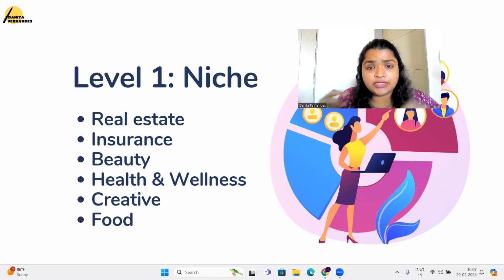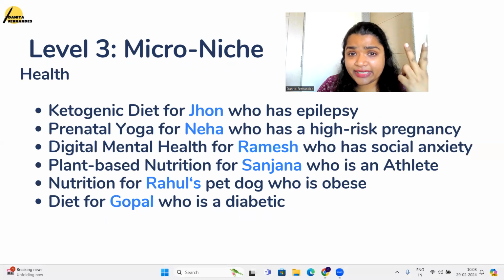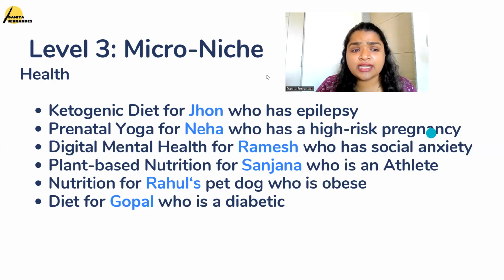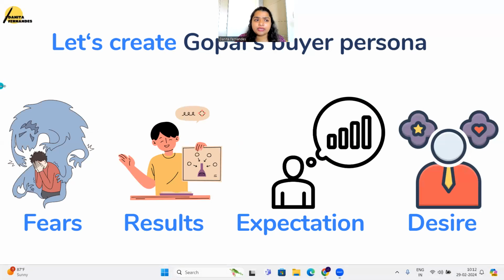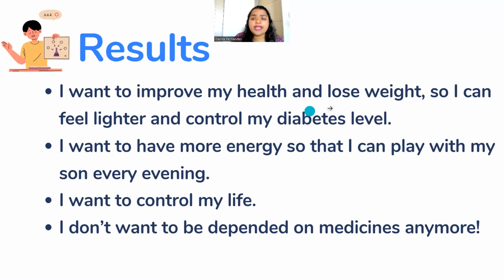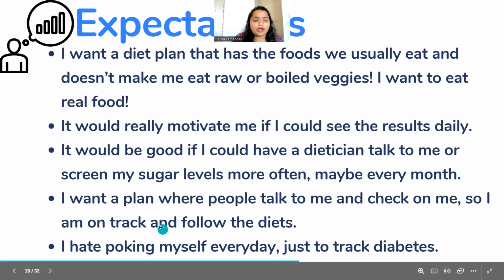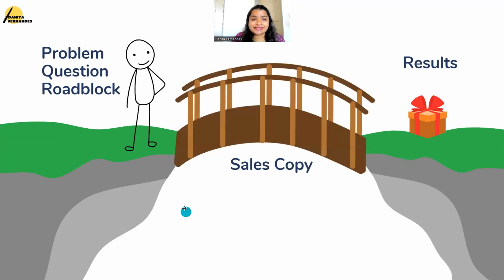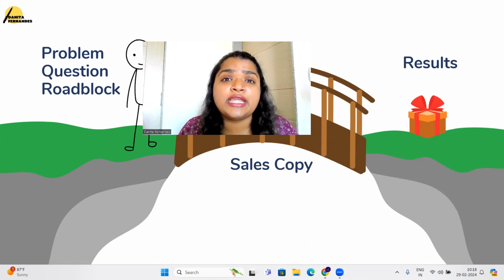How to create buyers persona? A Copywriter's Expert Approach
Before writing any piece of copy you need to know whom you're writing for.
To understand exactly who you're writing for, you need to create a buyers persona.

In this video I'll walk you through how to create buyer's persona in my easy step-by-step process to creating a buyer's persona.

Want my free buyer's persona template? Comment 'Persona' and I'll share the download link.

Time-stamp:

00:00 Introduction
02:03 How to create buyer's persona
12:26 Problem, Questions and Roadblocks